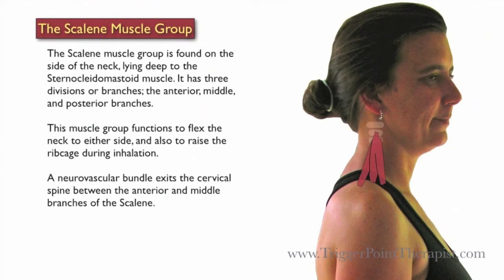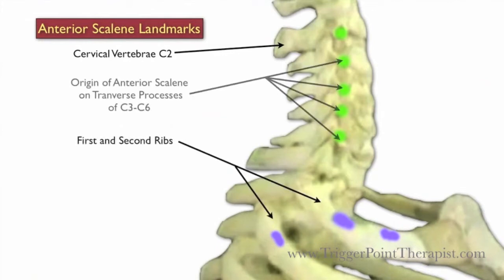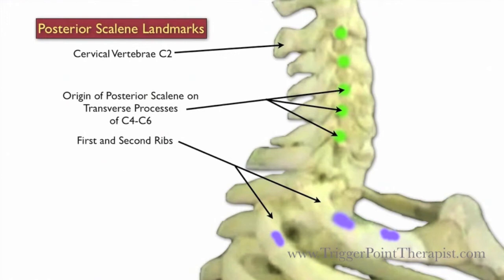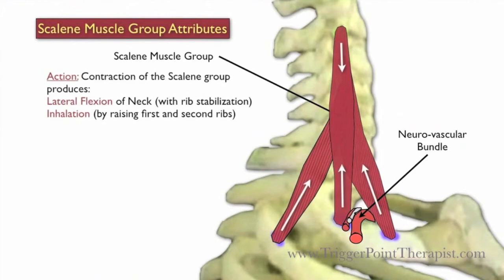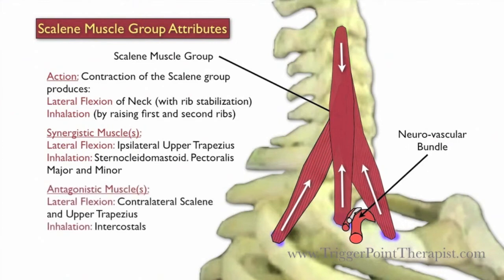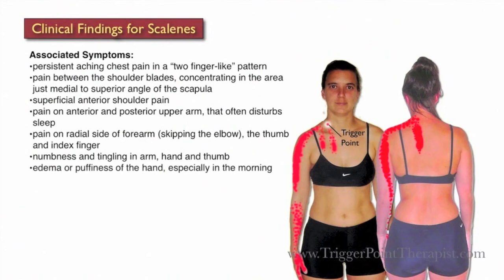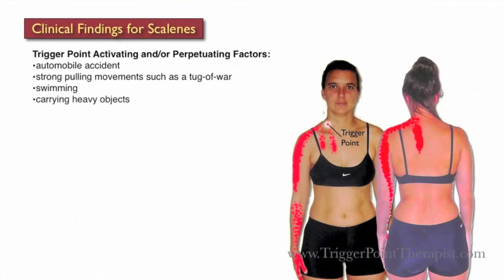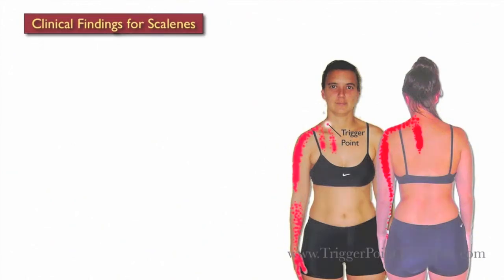Scalene Pain and Trigger Points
This video excerpt details the scalene trigger points that contribute to chest pain, pain between the shoulder blades, shoulder pain, radiating arm pain, thoracic outlet syndrome, and carpal tunnel syndrome conditions.

Got an iPad? Purchase the Trigger Point Therapy for the Scalenes Booklet for the iPad on the iBookstore